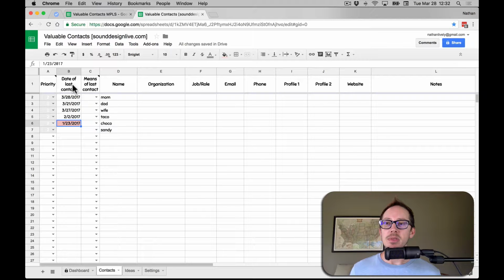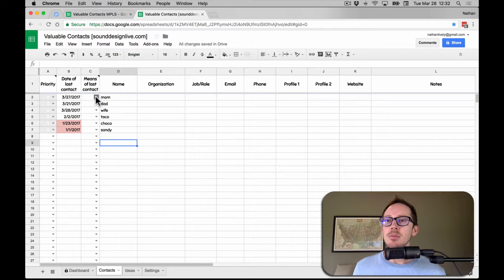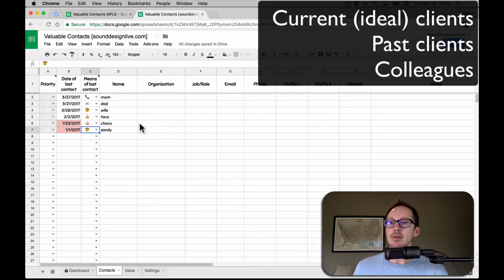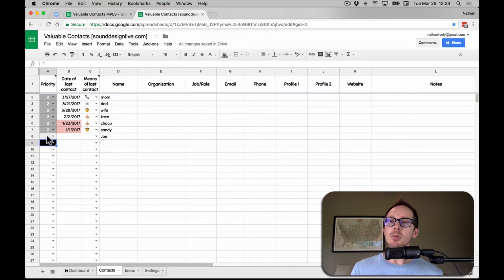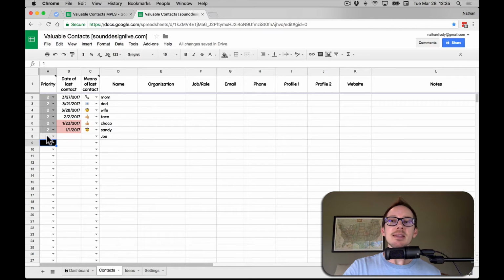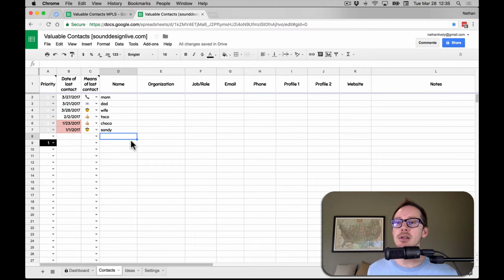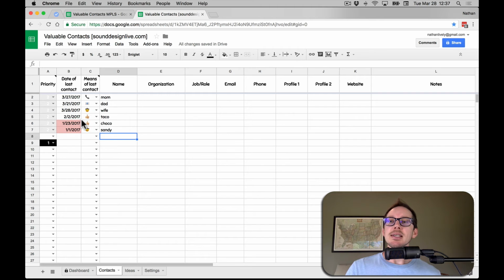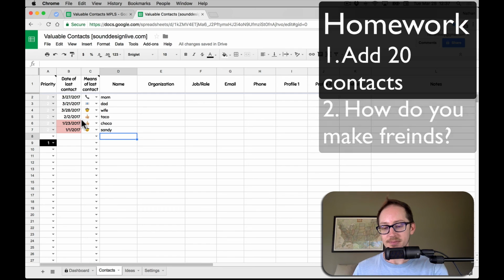From the Sound Up✈️ Lesson 10: Who should I build relationships with?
If you missed the previous lessons, please go back to that email or head over to the course

Notes
 - The audio industry is built on personal referral.
 - To use the spreadsheet:
 -  - File - Make a copy
 -  - Bookmark it
 -  - Open Contacts tab
 - Put anyone on here that is important to us and the growth of our business who requires regular one-on-one communication.
 - Start with the people that love and care about you. Those who lift you up and energize you.
 -  - 3-4 family
 -  - 3-4 close friends
 -  - coach, mentor
 - Then we'll move onto the people directly connected with our business:
 -  - Current (ideal) clients
 -  - Past clients
 -  - Colleagues
 - Then we can start adding the people that we want to build relationships with in our new city:
 -  - Other local sound engineers and related techs (lighting/video, designers)
 -  - Potential future clients and those who are connected to them. We started identifying them in the last lesson.
 -  - This is also your chance to build a direct to client business that will give you more autonomy over your work and pay higher fees.

Homework
 1. Add 20 contacts to this list using the criteria that we went over.
 2. How do you make friends as an adult? Hit reply on this email and tell me some of your thoughts on the subject.

Congratulations on completing lesson 10!

-Nathan